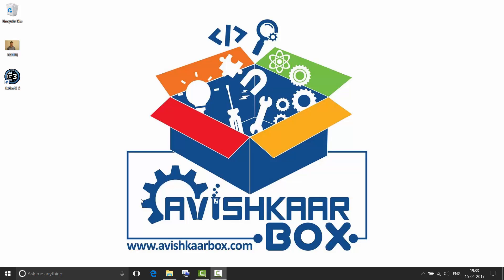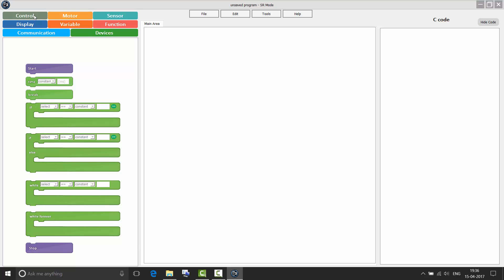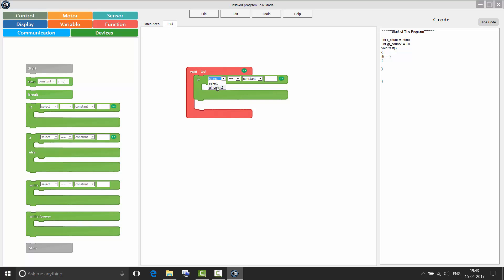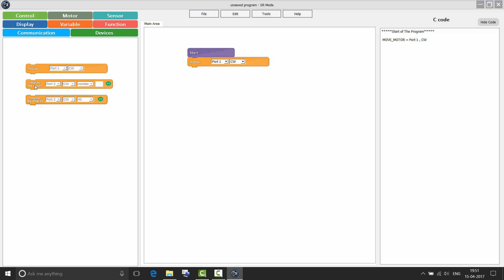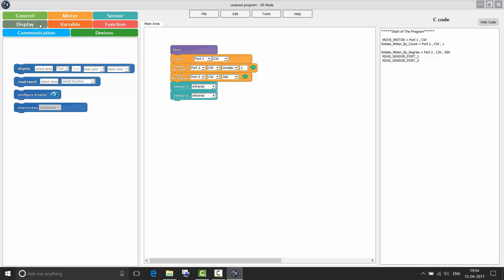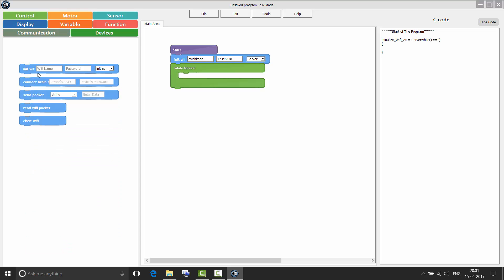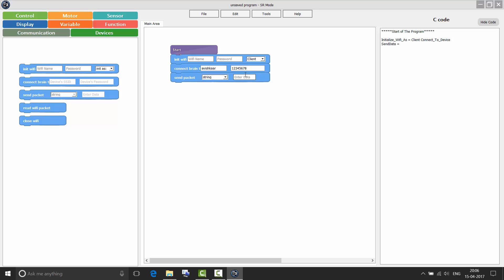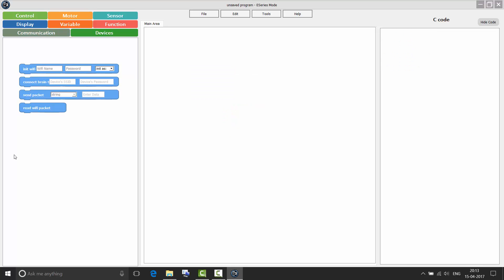Robo G 3.0 software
Robo G 3.0 is the desktop software designed to program E Series Full & SR Series Full. This software is an updated version of Robo G2.2.